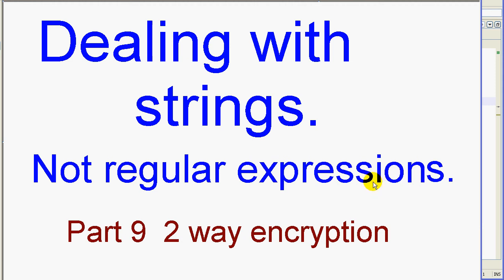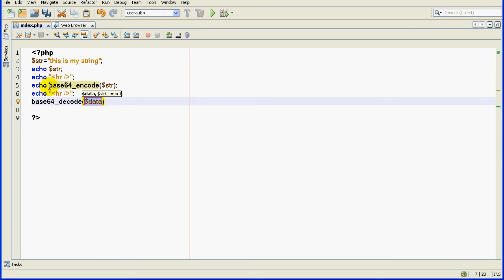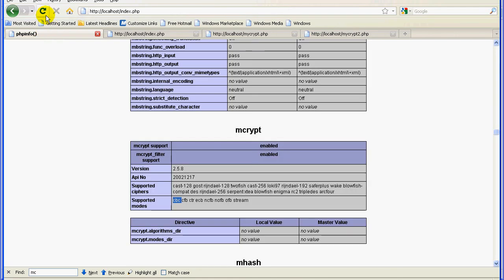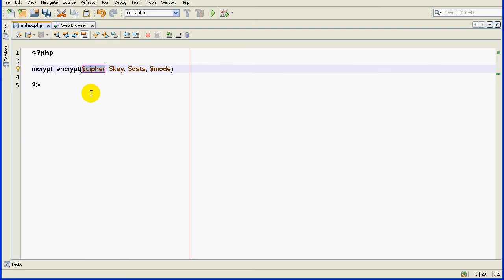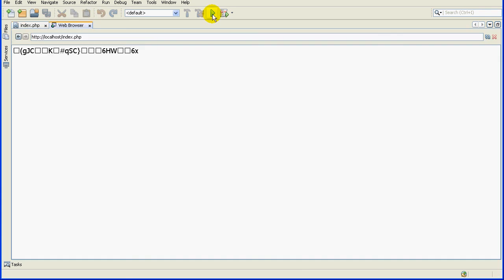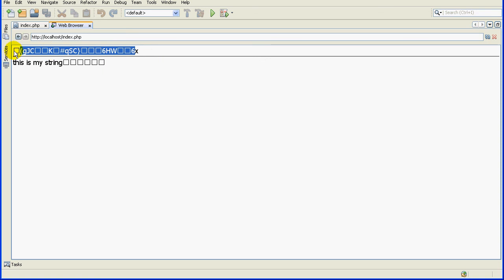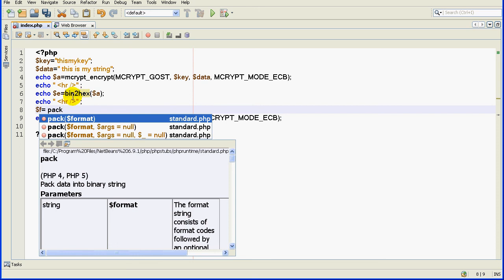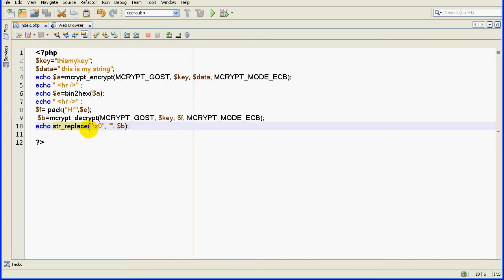073 PHP from scratch English PHP Dealing with strings pt9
073 PHP from scratch English  PHP Dealing with strings pt9
2 way encryption
base64_encode()
base64_decode()
mcrypt
bin2hex()
pack()